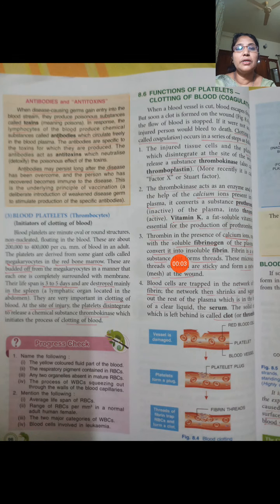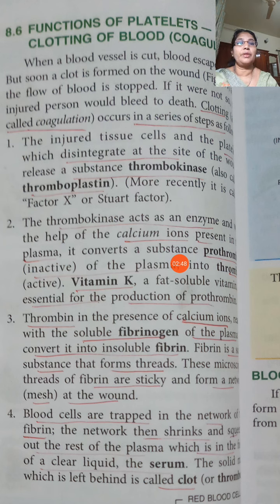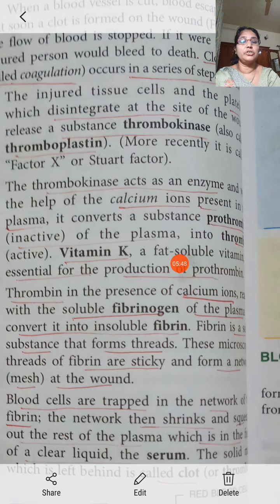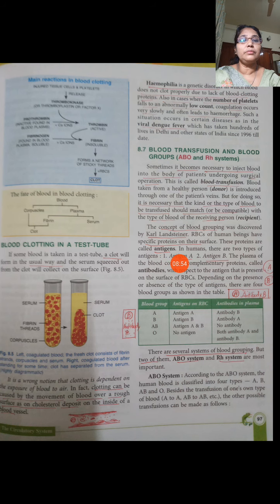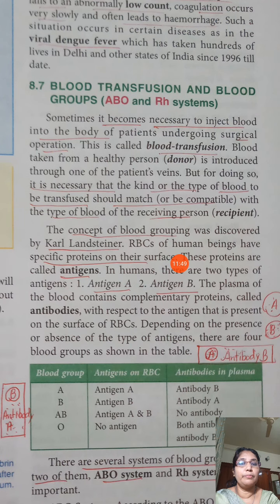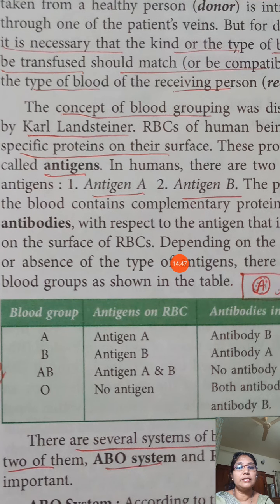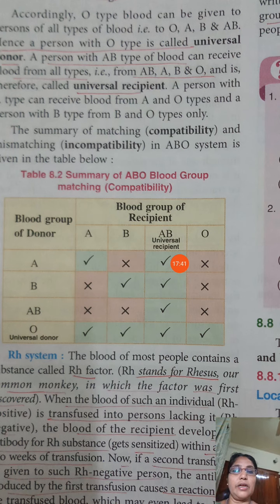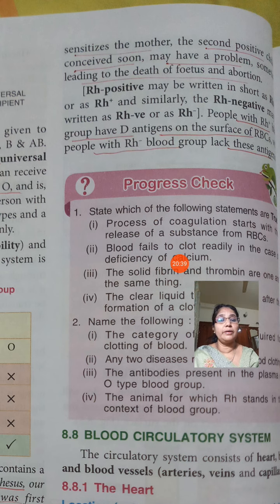Blood clotting and transfusion